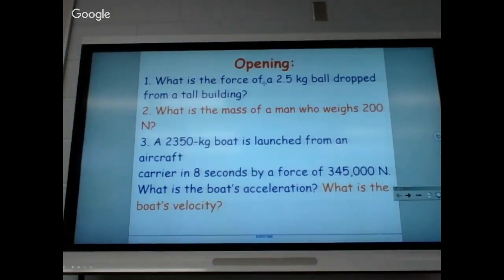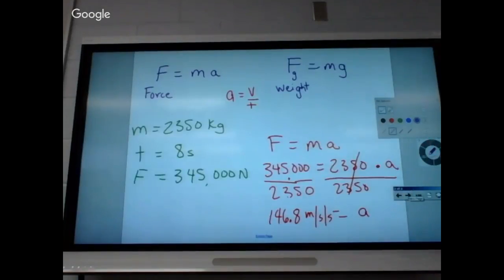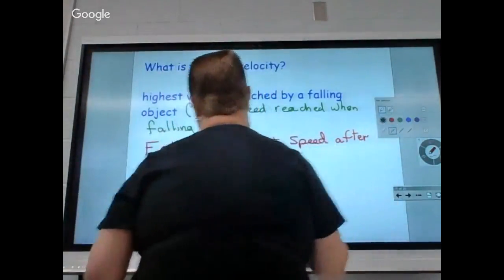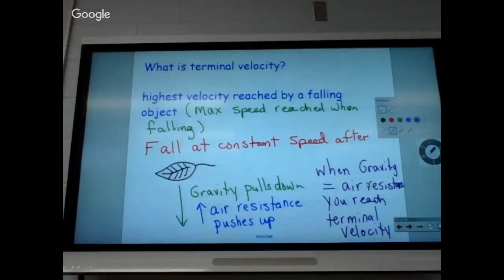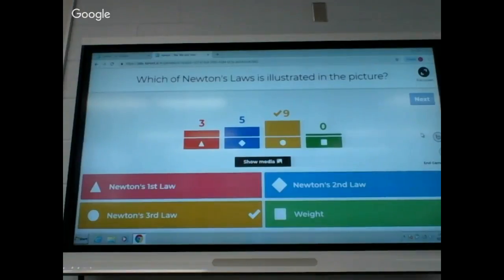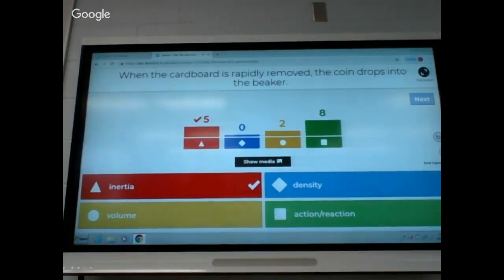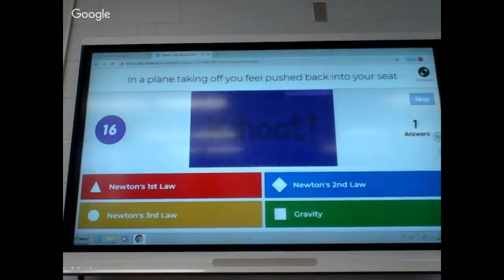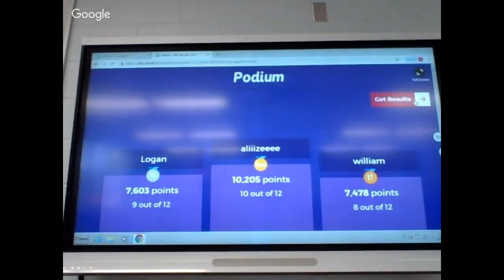September 25 2018 Phy Science Terminal Velocity